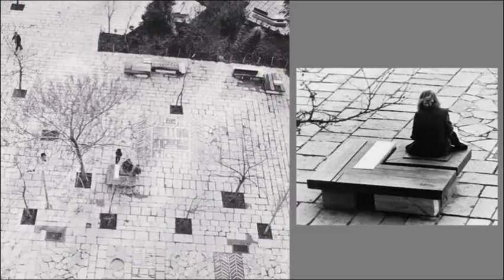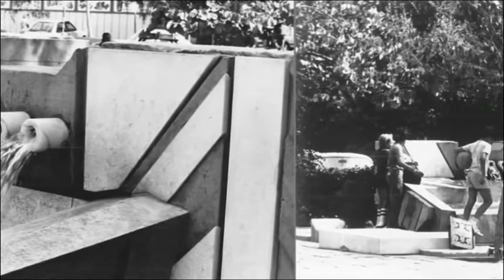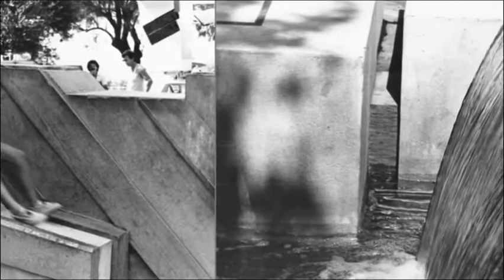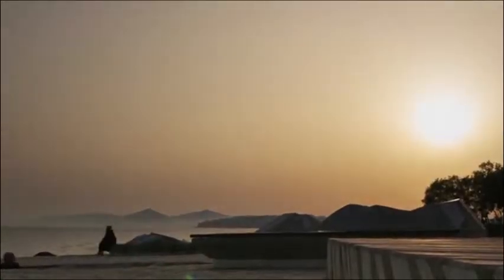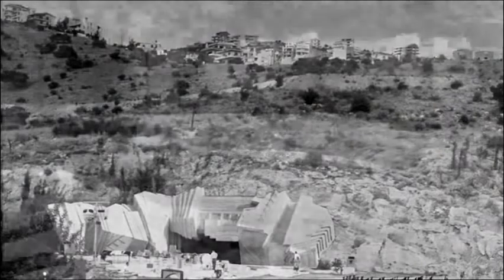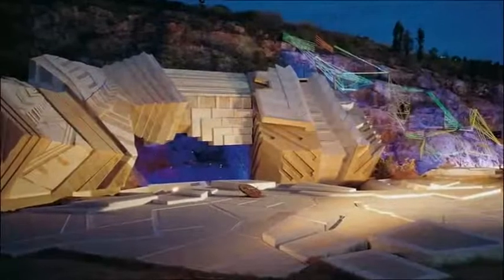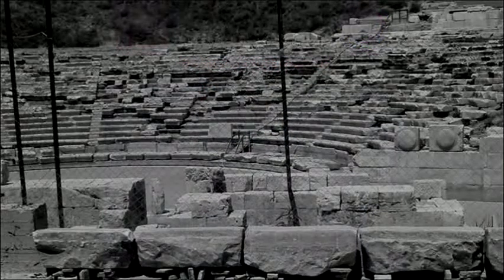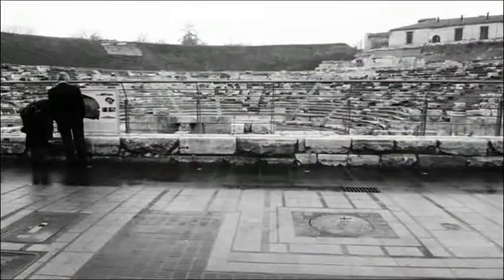Nella Golanda - Council of Europe Brno 9-2017 for Echopolis 2018